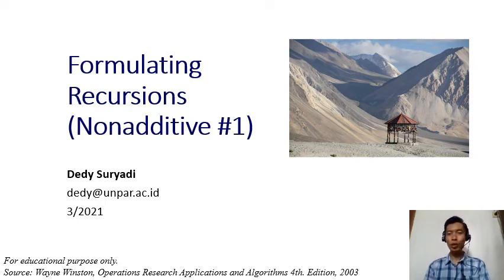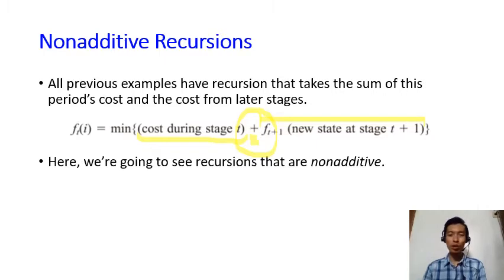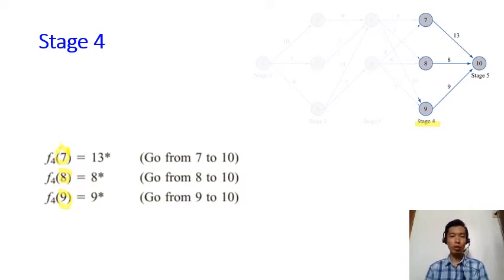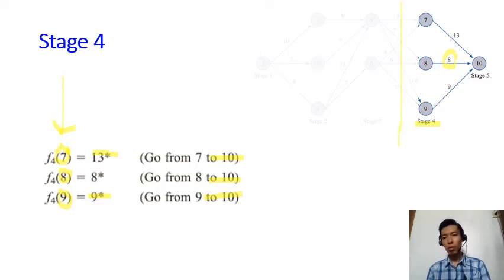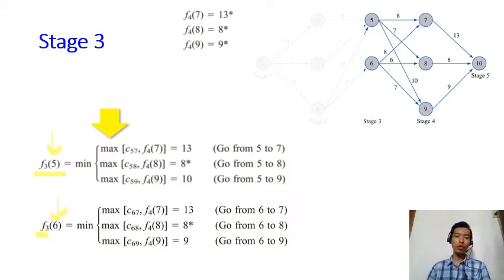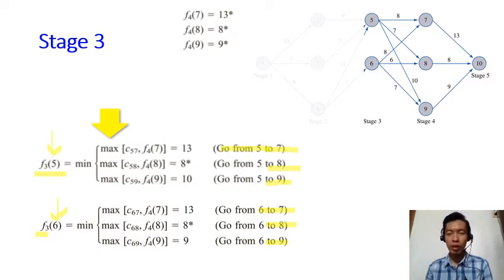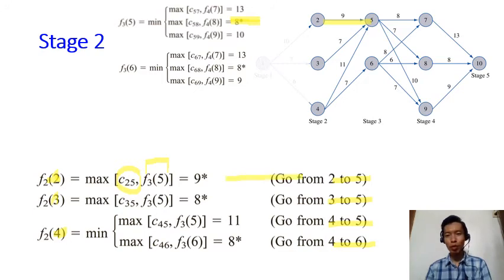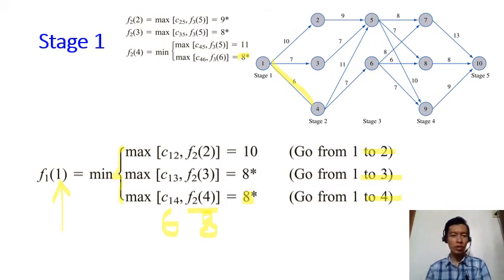Week3.6 Nonadditive Recursions #1 [Dynamic Programming]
Formulating a min max problem with dynamic programming.